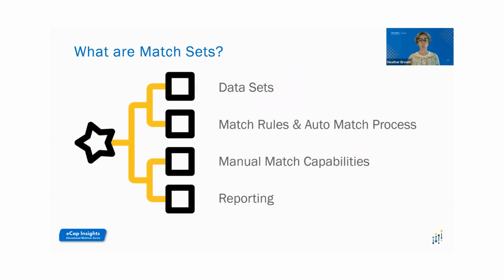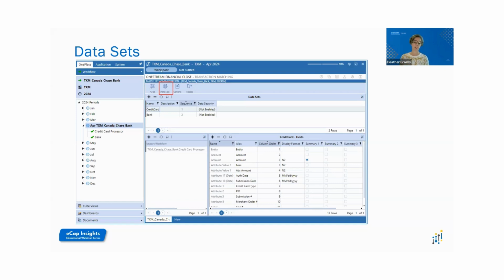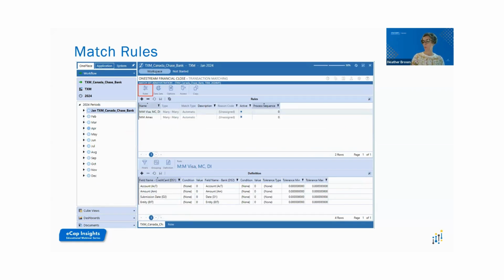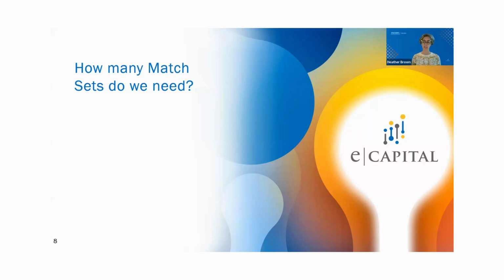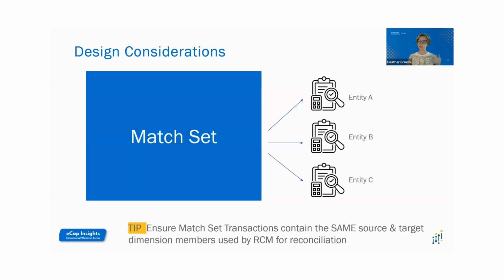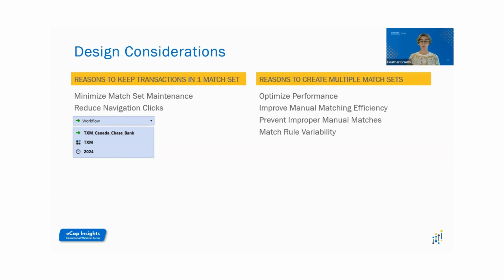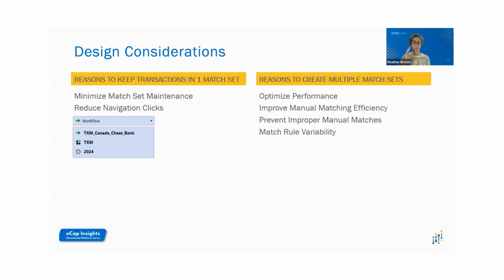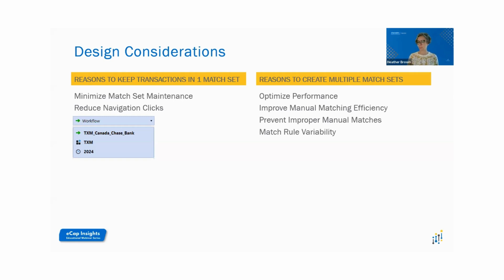Designing Transaction Matching Match Sets